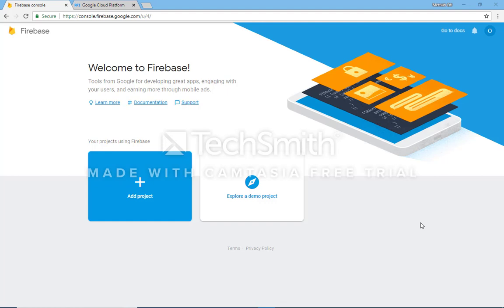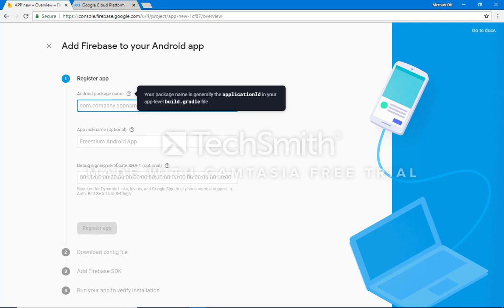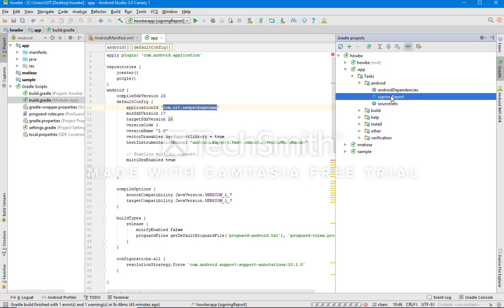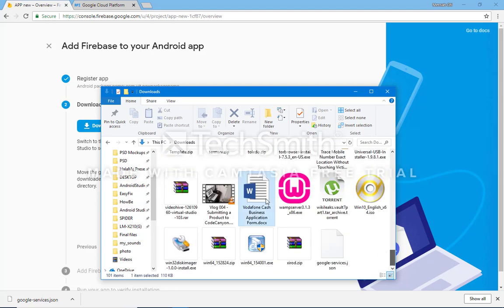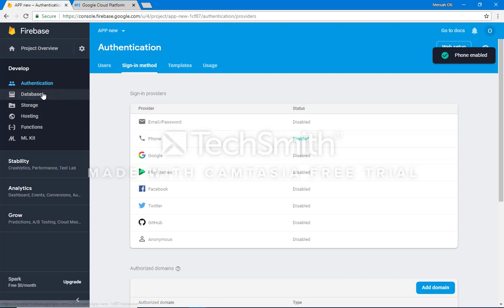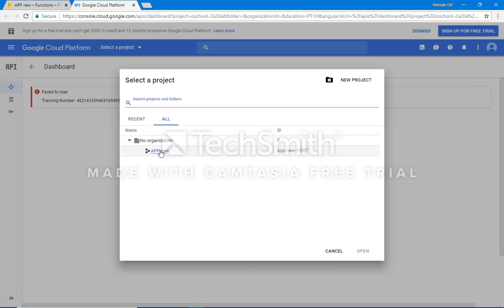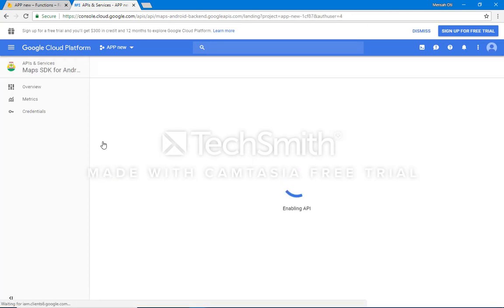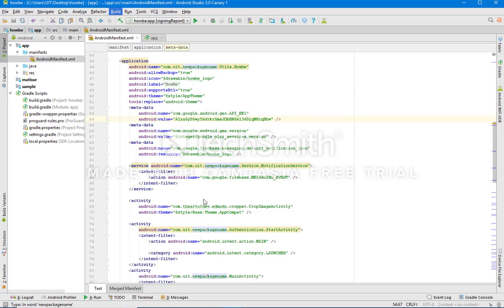Setting up HowBe Messenger on Firebase